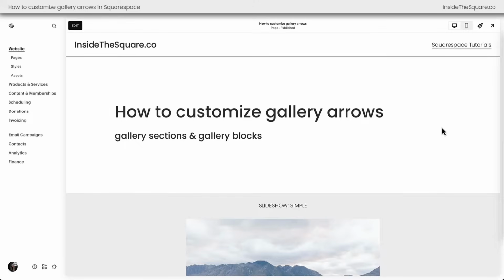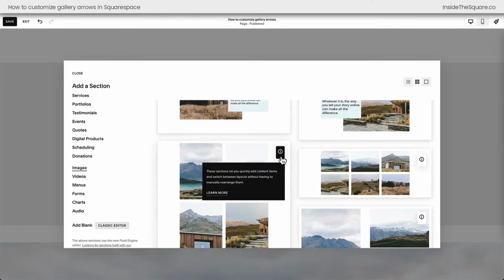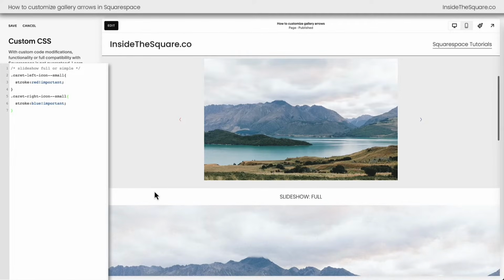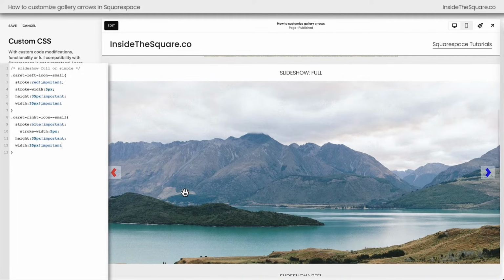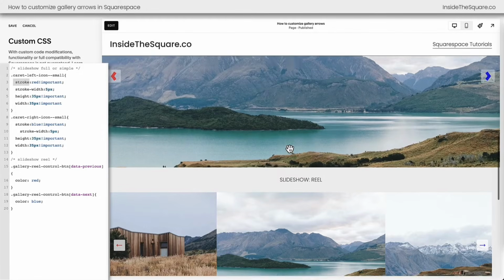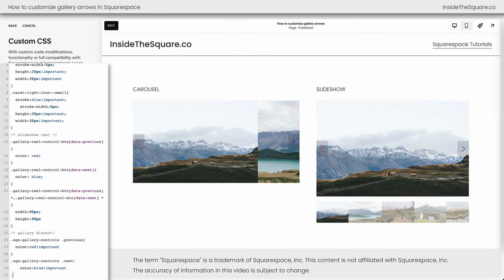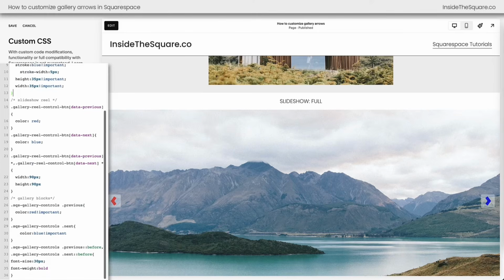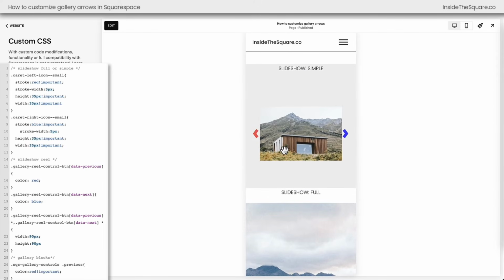How to Customize Gallery Arrows in Squarespace (Full Tutorial)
Tired of those default arrows in your Squarespace galleries? In this tutorial, I’m going to show you exactly how to change their color, size, and thickness, whether you're using slideshow sections or the old-school gallery blocks.

In this step-by-step walkthrough, you'll learn which gallery types use which code, how to target specific arrow elements, and how to change each side individually: left vs right.

⏱️ Important Chapters:
00:00 – Intro: Overview of gallery types in Squarespace
00:24 – Gallery Sections vs. Gallery Blocks (What’s the difference?)
01:33 – How to access Custom CSS in the new Squarespace interface
02:07 – Customize slideshow arrows (Slideshow Simple + Slideshow Full)
02:39 – Change arrow thickness with stroke-width
02:55 – Resize slideshow arrows with height and width
03:48 – Customize arrows in Slideshow Reel sections
04:37 – Resize buttons in Reel galleries with height and width
05:02 – Edit arrows in Gallery Blocks (Slideshow + Carousel layouts)
05:18 – Use font-size and font-weight to style Gallery Block arrows
06:34 – Final walkthrough: Which code works for which gallery type